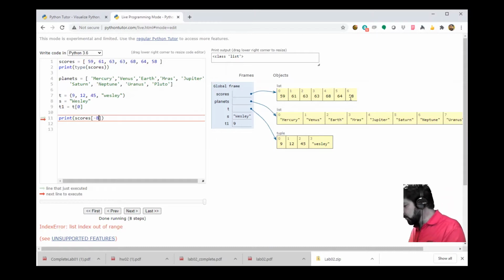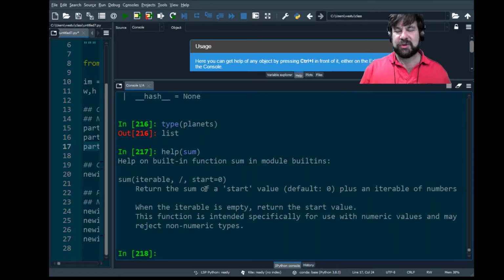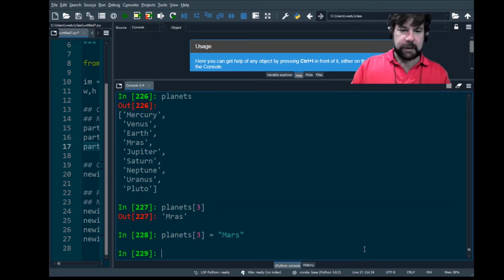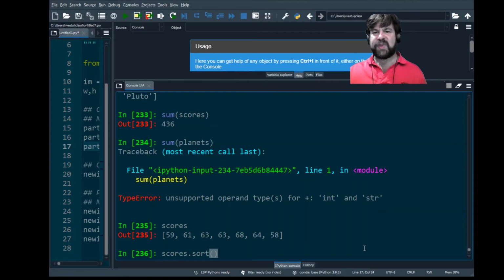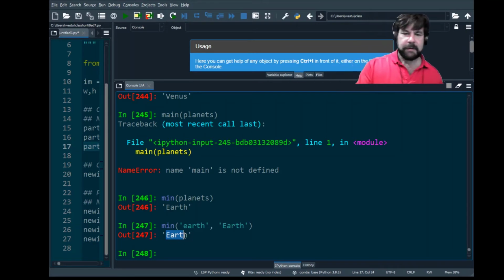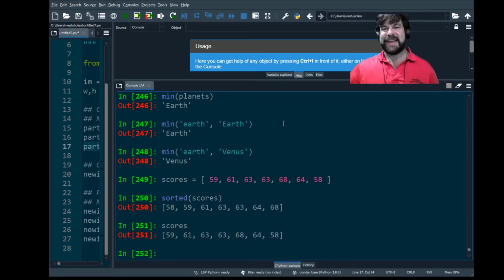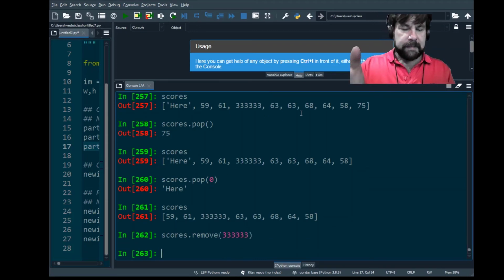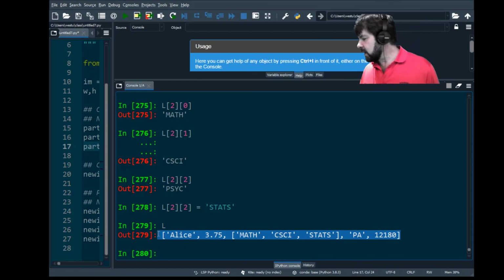CSCI 1100 Turner Lecture08 Part4 ListFunctions